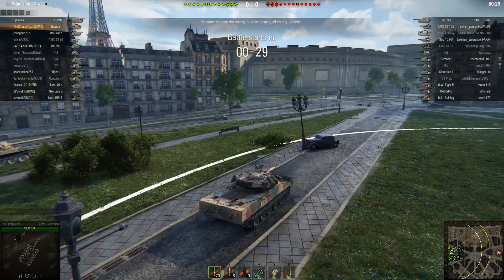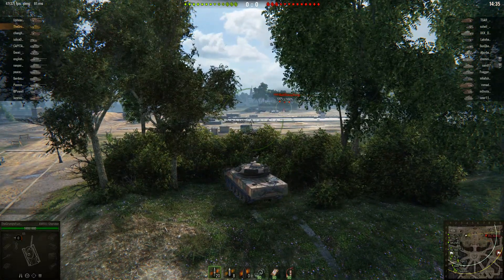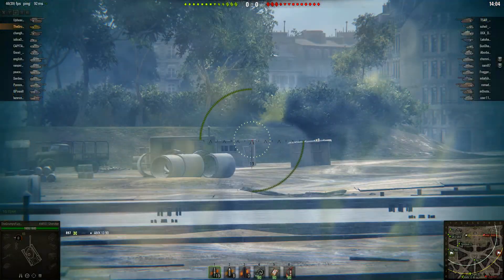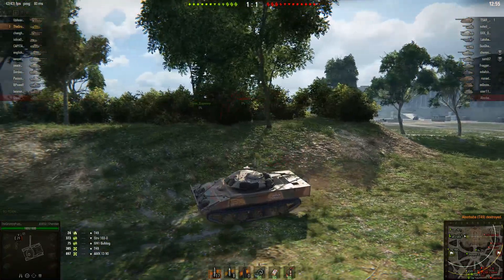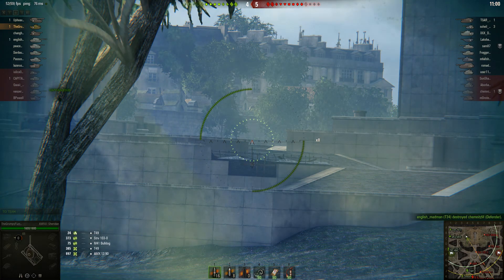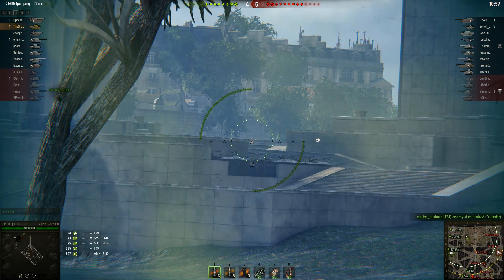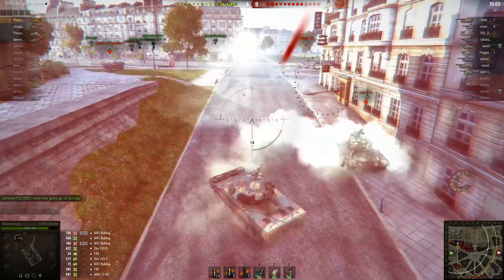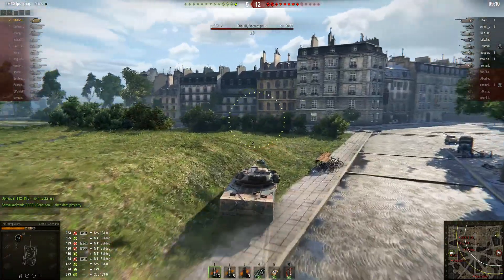World of Tanks Patch 9.18 Sheridan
First game in this tank just wanted to get a video up quickly of the gameplay but there will be more as i find better games.